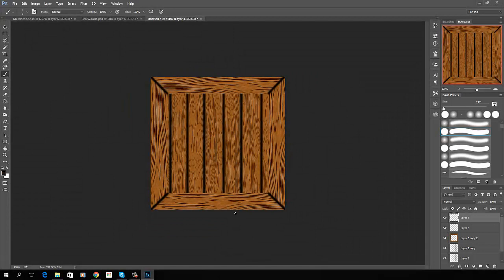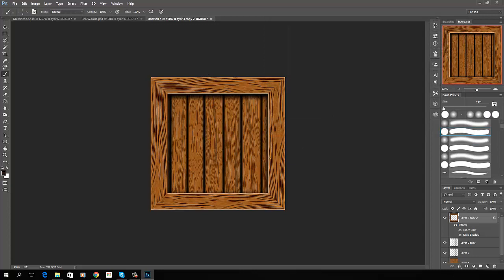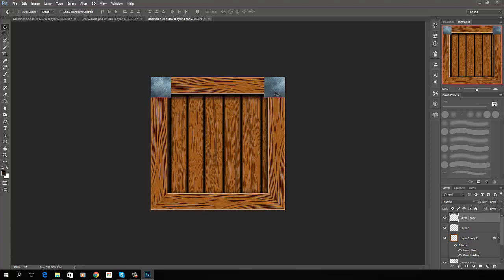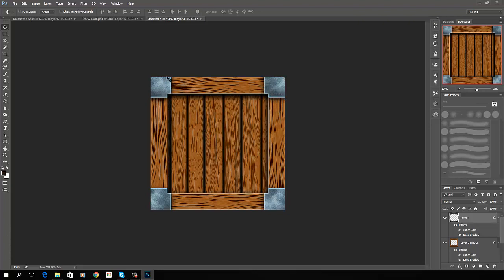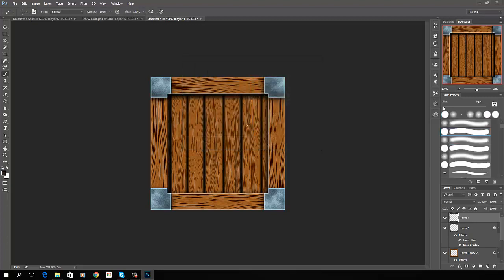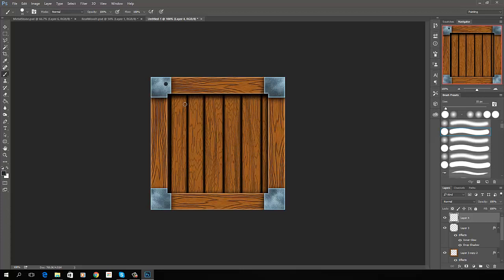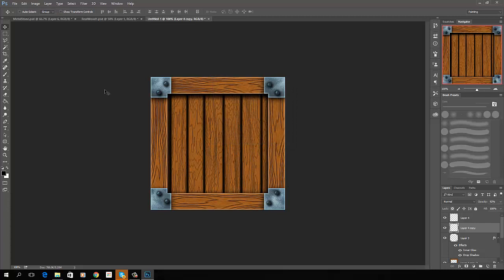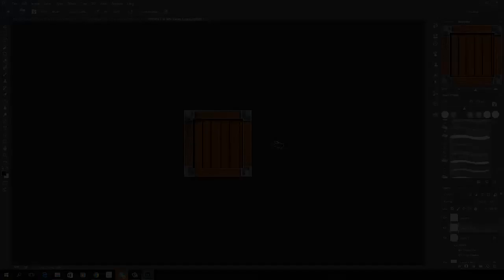[3D Buzz][Photoshop for Non-Artists: Texture Libraries] 03-003. The Perennial Game Crate Pt. 2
# Photoshop for Non-Artists: Texture Libraries
This series is a continuation of the 2D Game Art series. We'll explore filters, layer styles, layer types, and more to maximize the heavy lifting Photoshop does for us when creating textures. By the end of the course, you'll have a strong start to a library of base textures you can use to create designs for games, web development, and more. You'll practice a little hand painting of textures, and complete 3 projects. Two 2D game pieces and a desktop background.

= The what and the why =
01-001. Texture Libraries vs. Visual Libraries
01-002. Tools and Value
= Textures: Starting our library =
02-001. Basic Brushed Metal
02-002. Making Custom Brushes
02-003. Hammered Gold
02-004. Creating Marble
02-005. Glass
02-006. Top down grass
02-007. Creating Cardboard
02-008. Doing Denim
02-009. Water
02-010. Deeper Waters
02-011. A Little Rusty
02-012. Mud, Dirt, and Concrete. Oh my!
02-013. Action Wood
02-014. Wood - Clean Grain
02-015. Painterly Wood Pt. 1
02-016. Painterly Wood Pt. 2
02-017. Painterly Wood Pt. 3
02-018. Sandstone
02-019. Painterly Metal Pt. 1
02-020. Painterly Metal Pt. 2 Plus Stone!
= The projects =
03-001. Making Bank: A 2D Coin for Games
03-002. The Perennial Game Crate Pt. 1
03-003. The Perennial Game Crate Pt. 2
03-004. Design Project Pt. 1
03-005. Design Project Pt. 2

### A Little Rusty
We'll move on to creating another staple of the design industry, rust. This is a great texture to have available to pull smaller areas from to add to other projects like game assets or design projects.

### Mud, Dirt, and Concrete. Oh my!
Can you create a base texture that allows you to make variations from mud to brittle, cracked concrete? You sure can. Here's how.

### Action Wood
It's not a bad movie title. We'll use Photoshop's built in actions to create a nice oak texture. Then we'll do some additional work to make it our own.

### Wood - Clean Grain
Now you'll create another wood texture for your library. This time, you'll create a very clean sample, suitable for things like furniture in your work.

### Painterly Wood Pt. 1
Over the next three videos, we'll use Photoshop's tools to help us "paint" an awesome wood texture. This one screams games, but is useful for any project.

### Painterly Wood Pt. 2
We continue to create value and visual information to make our texture interesting to the eye.

### Painterly Wood Pt. 3
We'll finalize our texture, and take a look at variations I've created to inspire you to explore other looks.

### Sandstone
Previously we covered a method to create mud, dirt, and concrete. Now we'll create a sandstone texture suitable for things like desert rock. It's a stylized texture, and looks pretty neat.

### Painterly Metal Pt. 1
Having gained some experience creating our wood and sandstone textures, we'll bring that to bear creating a grungy metal texture common in games and design work.

### Painterly Metal Pt. 2 Plus Stone!
We'll finalize our metal texture for a grungy, beat up look. Then we'll look at using our base texture to create a nice stone texture with minimal changes.

## The projects
In this final section, you'll bring some of the textures you've created to bear in completing two staple game asset projects; a game coin and a wood and metal crate. You'll finish out the project creating a desktop background and pick up a new method for creating one-off rust texturing along the way. You'll also get your first look at using filters in the channel tab rather than the layers tab.

### Making Bank: A 2D Coin for Games
In this first project, we'll create a simple game coin. You'll learn how to use your gold texture as a base, and we'll discuss ways to vary what you use as a base. You'll cover creating some detail to the coin, and techniques for including embossed images and text.

### The Perennial Game Crate Pt. 1
Almost every game needs a crate, it's like a rule. You'll create a 2D crate made of wood and metal. However, Tte work could apply in 3D as well.

### The Perennial Game Crate Pt. 2
You'll finalize your wooden crate, and add some detail to make it really pop.

### Design Project Pt. 1
You'll create a render suitable for the web. In this case, it's meant specifically for creating a new desktop background. Also, a new way to do rust on one-off projects!

### Design Project Pt. 2
Time to finish up! We'll get the little details of our project set, I'll challenge you to add an additional detail of your own, and we'll wrap up! Thanks for joining me!